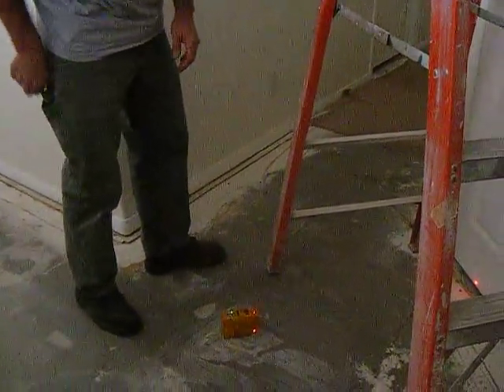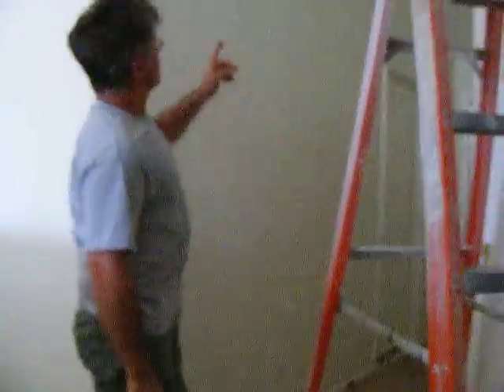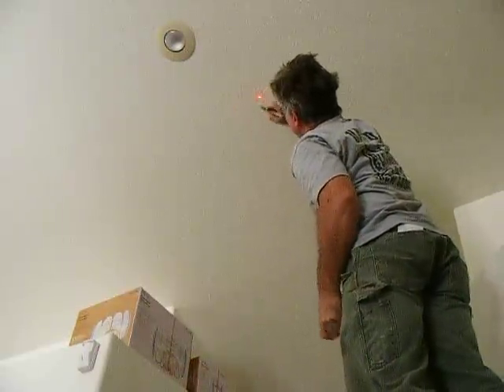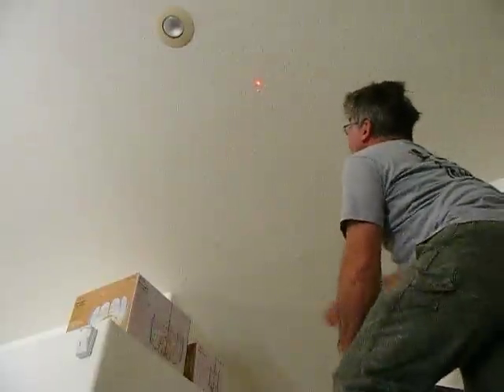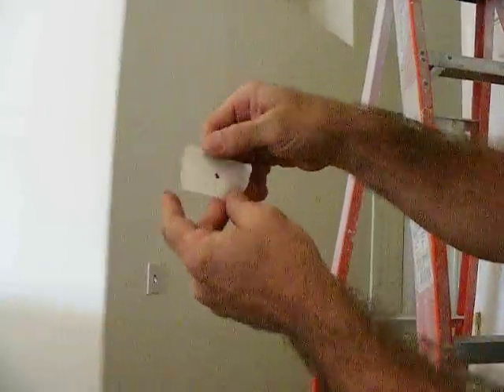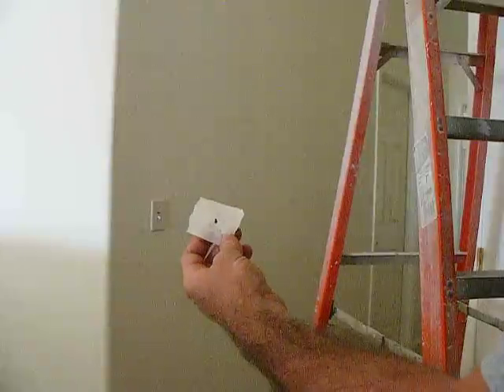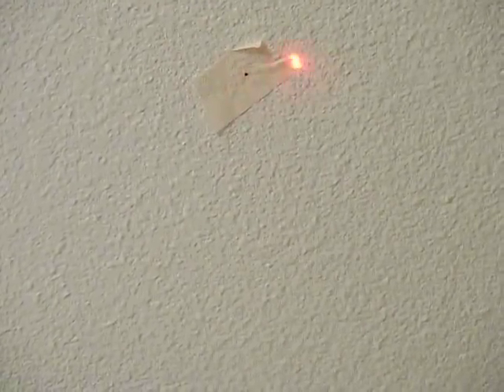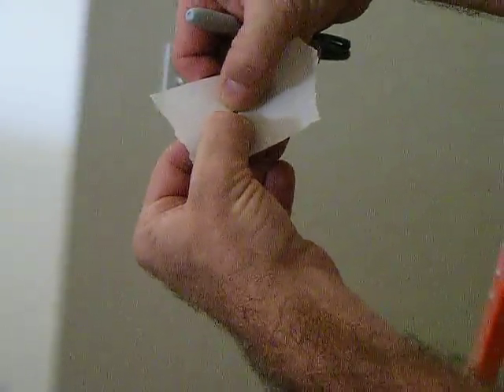How to check the accuracy of a laser plumb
A demonstration on the correct way to check the accuracy of a laser plumb. Instructions on the procedure to check how accurate a laser plumb is. By another builder Bill.